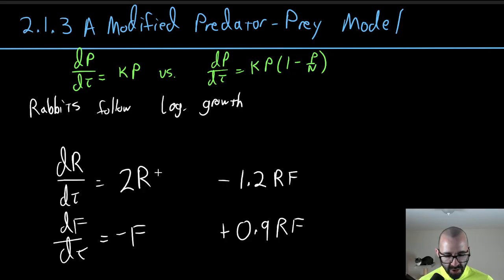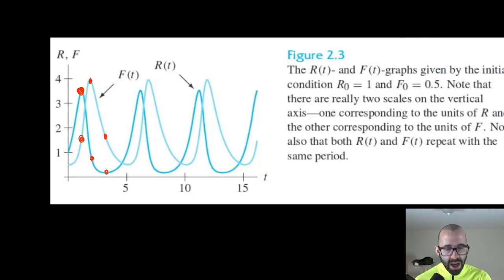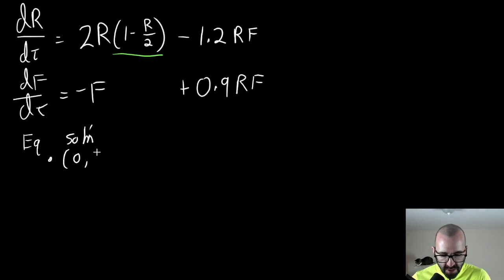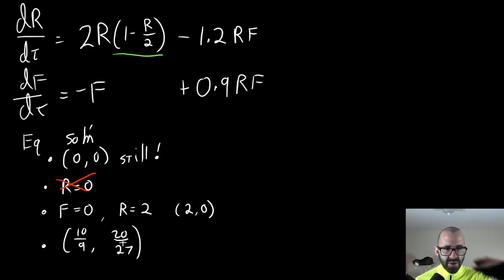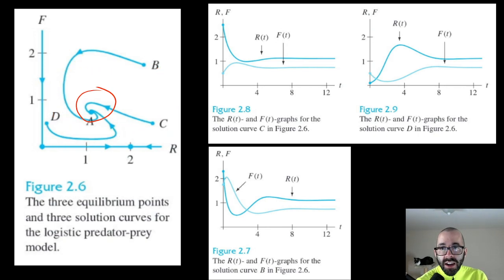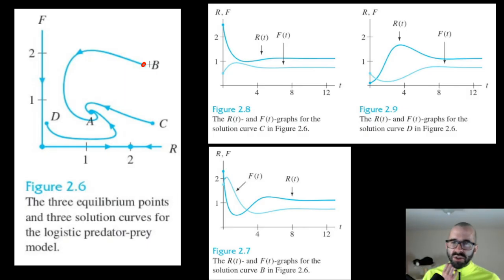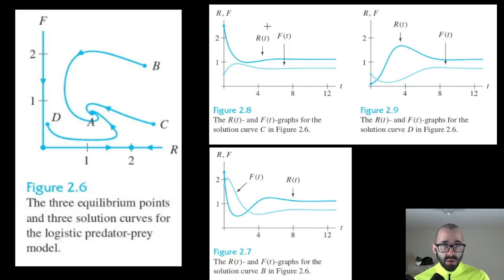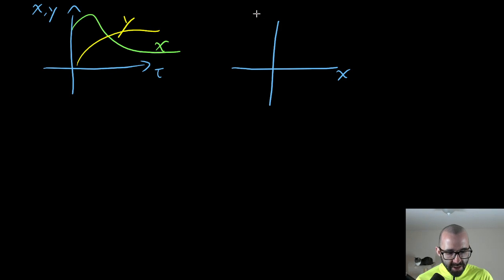2.1.3 A Modified Predator Prey Model